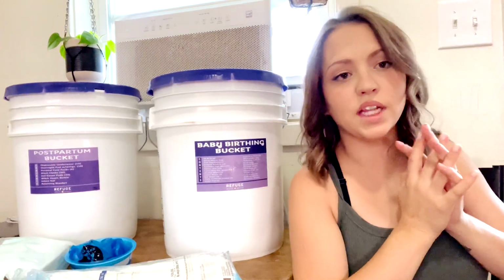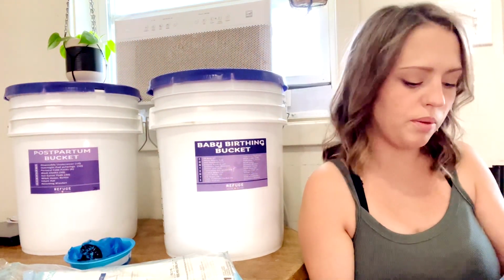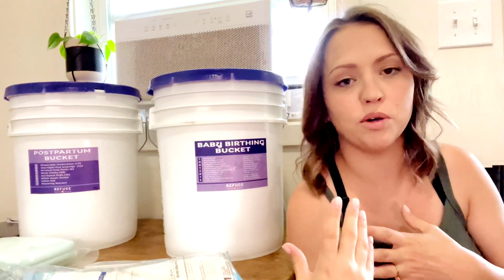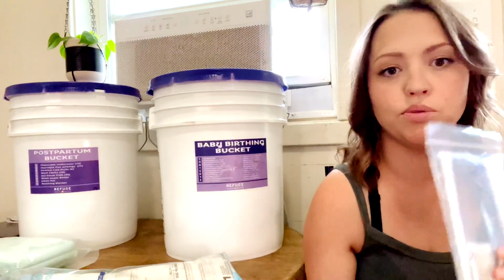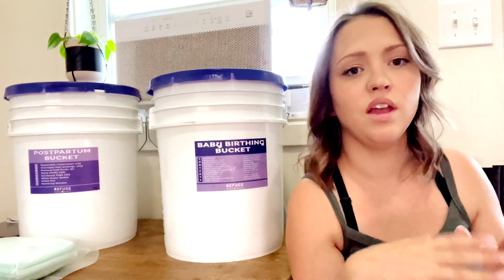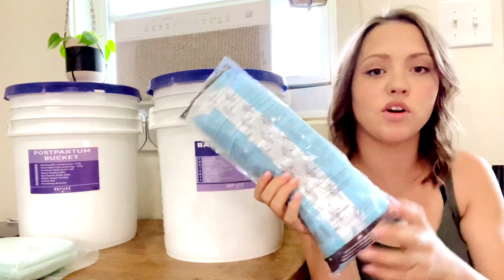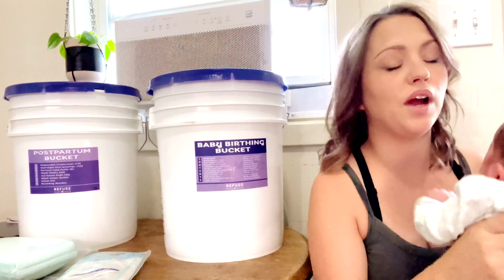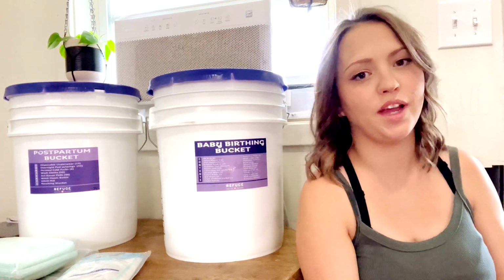From Home Birth To Hospital Birth | WHY YOU NEED THIS